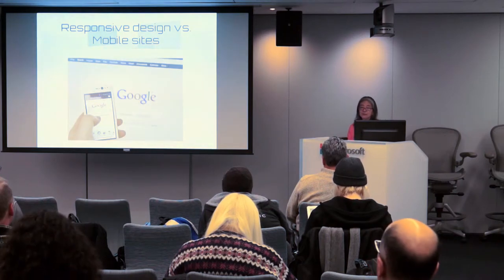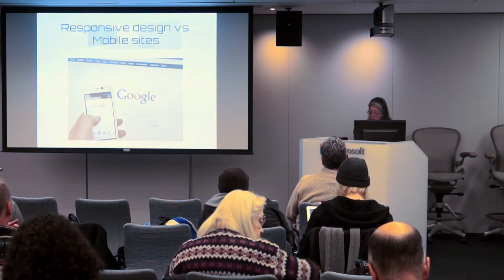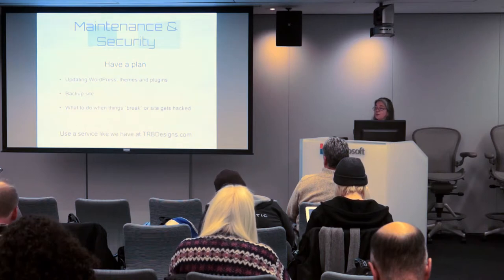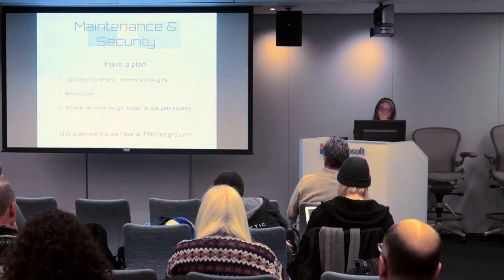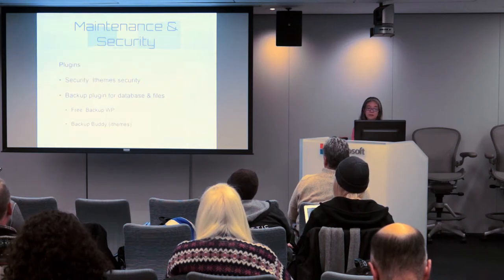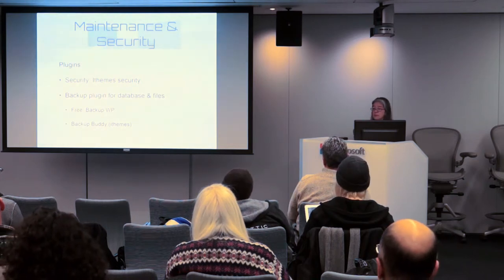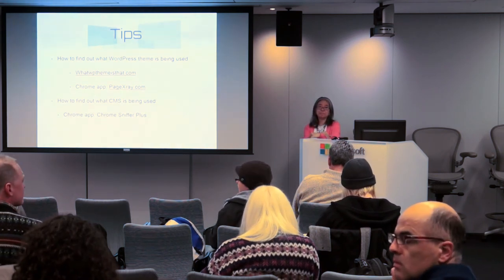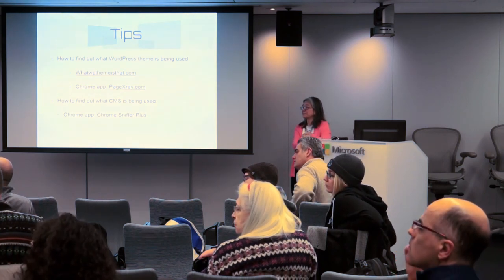WPMU 201502 7 Must Haves for your Website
7 Must-Haves for Your Website

What has your website done for you lately? Are you up on the latest trends? Do you know if your website is working for you?? In this presentation we will give you some ways to improve your web presence so you can draw more business from your WordPress website.

Some of the topics we will cover: Branding, Organization, Content Management, Analytics, SEO, Social Media, the rise of usage of tablets and phones.

About Reiko Beach: Using WordPress for clients and self since 2008. Work with beginners and intermediate users helping them thru workshops and individually. Owner TRB Design, Inc. providing WordPress websites and Maintenance Plans for WordPress websites.